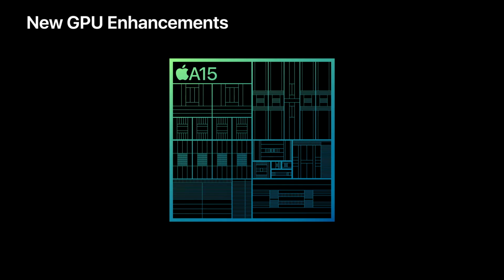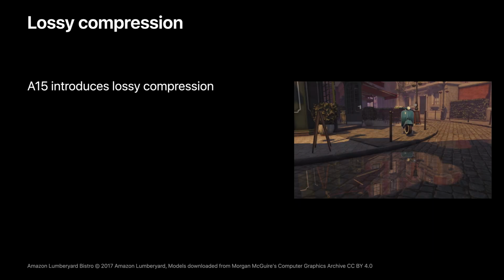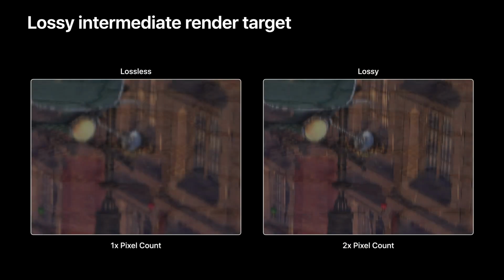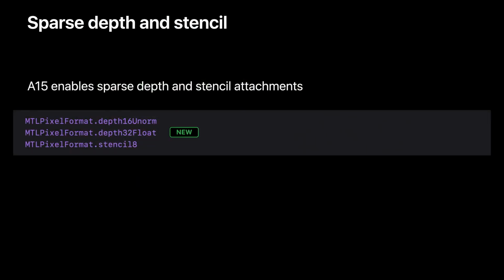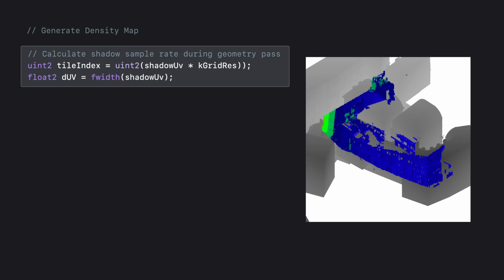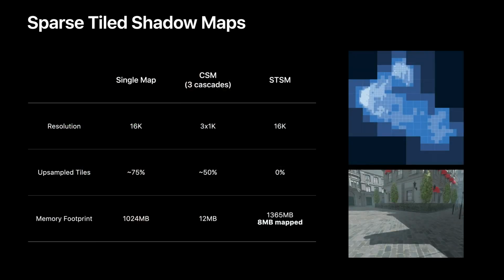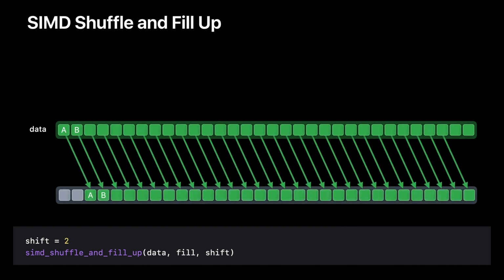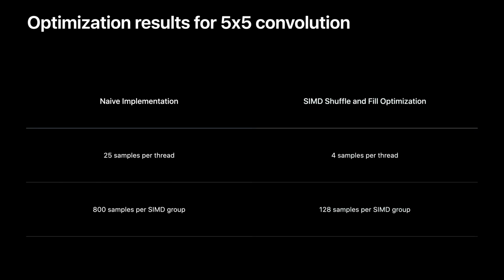Discover advances in Metal for A15 Bionic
Discover advances in Metal for A15 Bionic 2021